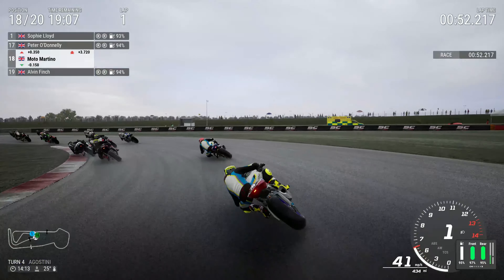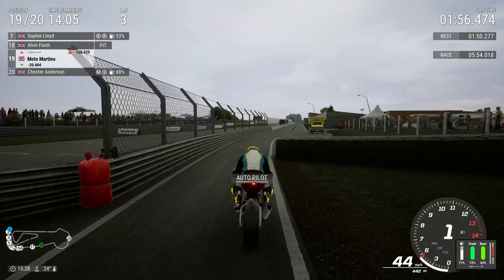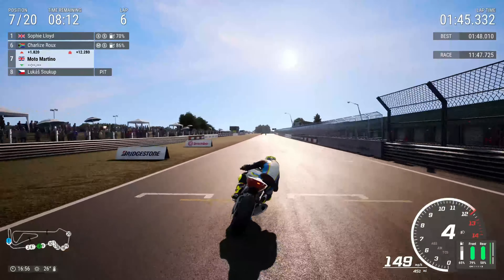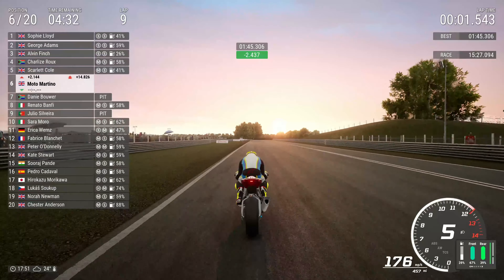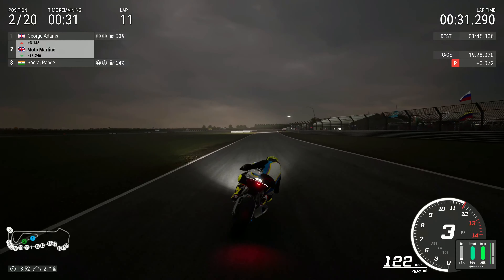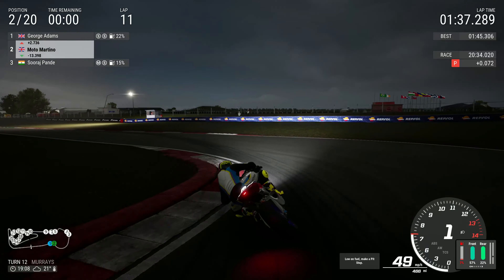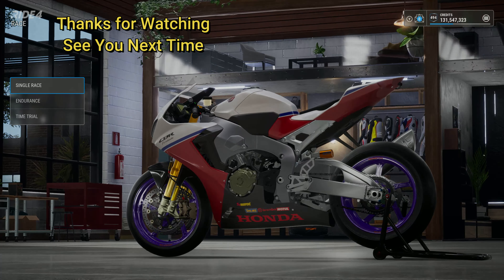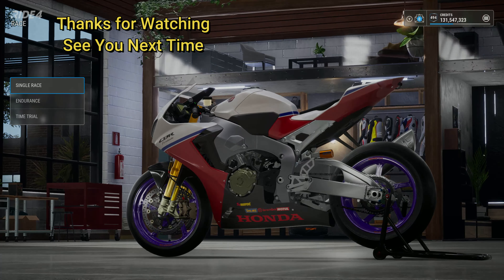Just Why?? - Highlights | '19 Fireblade EM @ Snetterton 300 | 20 Min End | RIDE 4 | Xbox Series X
The first rule of Endurance racing - manage your fuel level!

Top tip, don't pit on the last lap, with almost 25% fuel in the tank.

I know I deride the AI on a regular basis, but yet again the under developed AI program has handed us another win.

So thank you Milestone, for making me look better than I am.